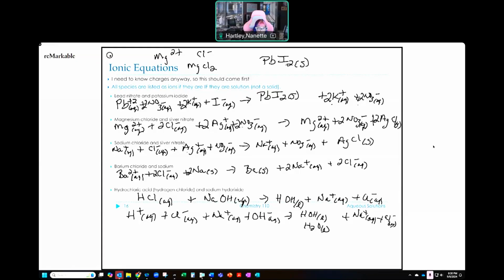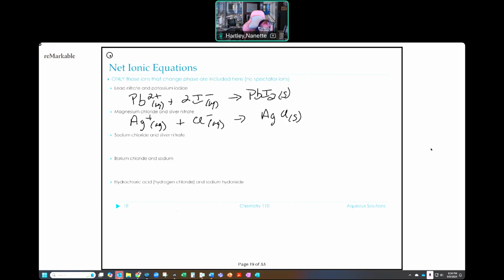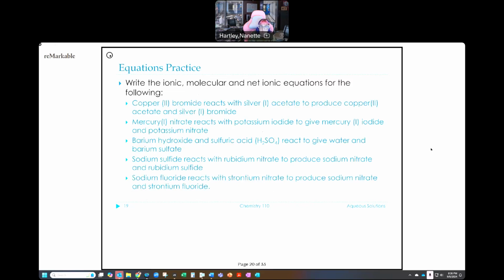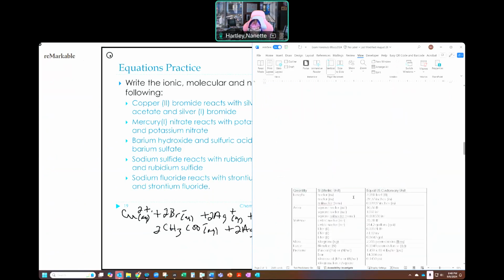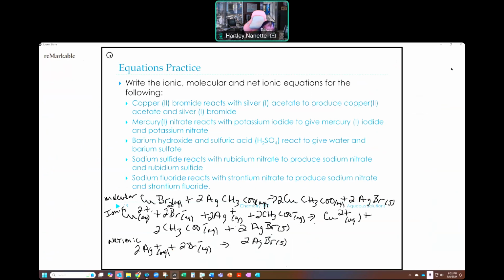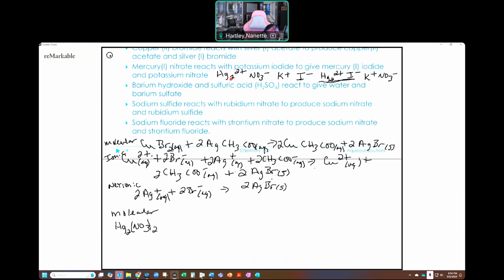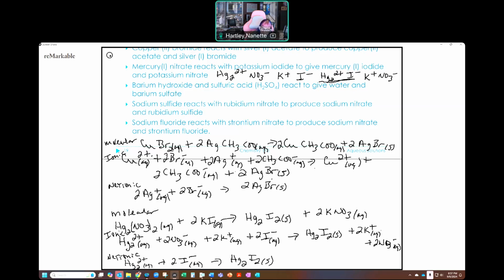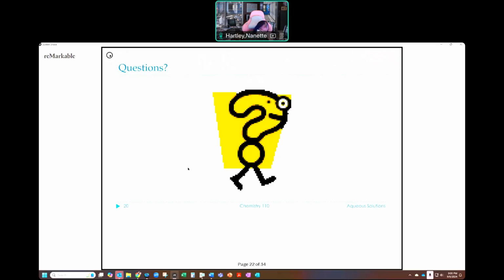8 Aqueous Solutions Net Ionic Equations